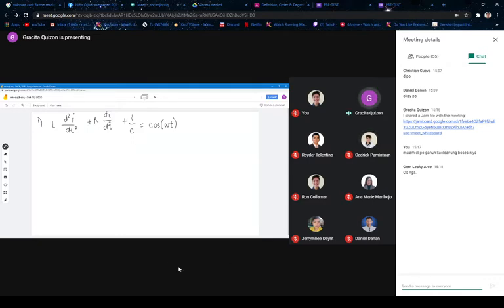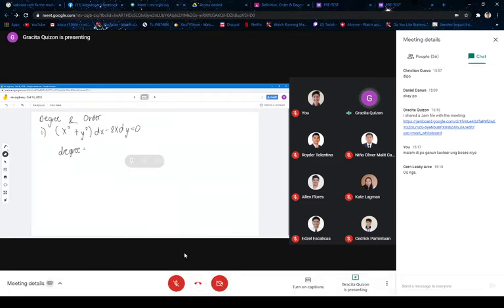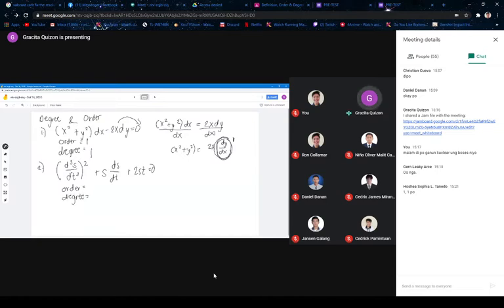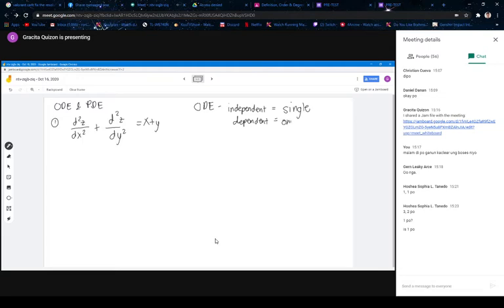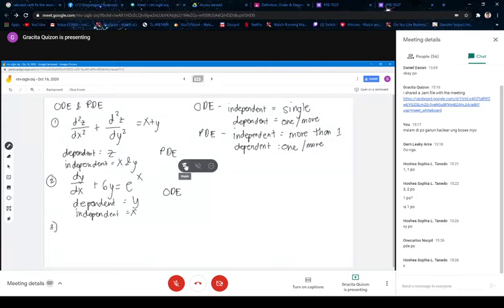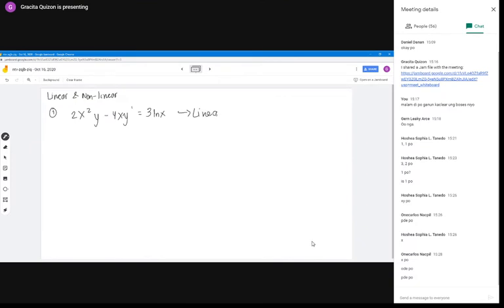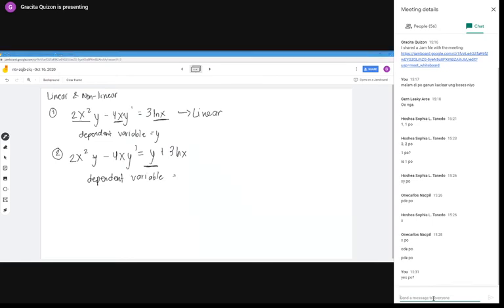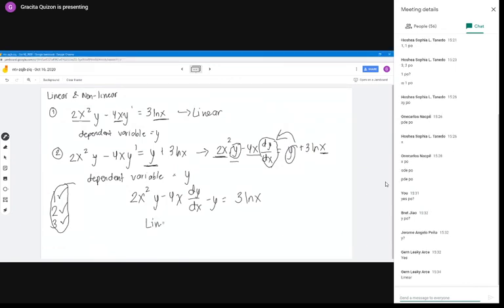Differential Equation Jam board samples(10/16/2020)